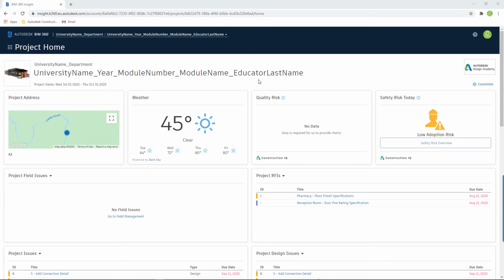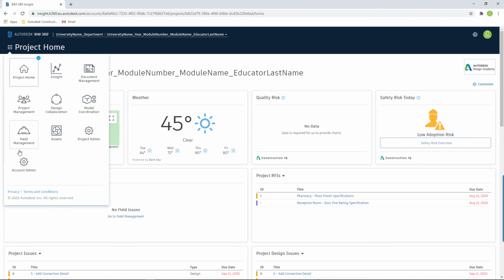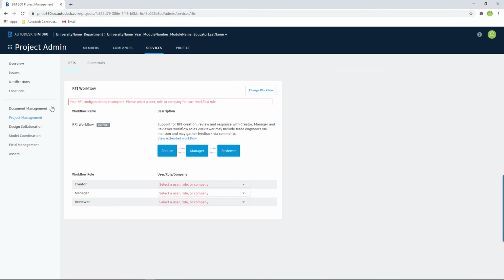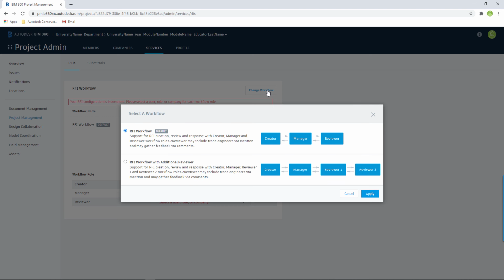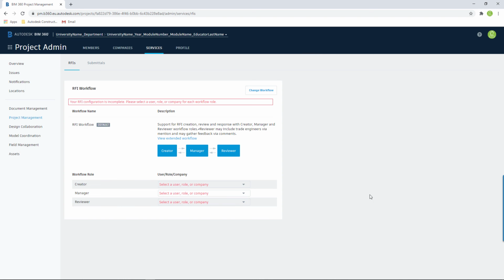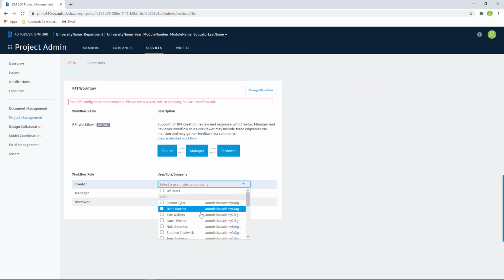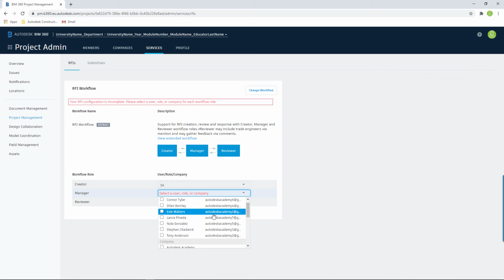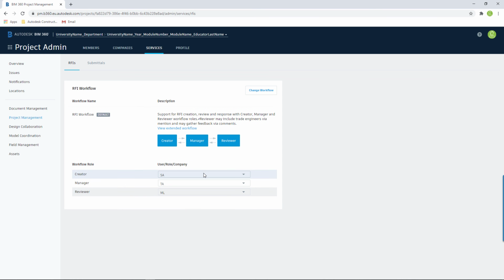D BIM360 Build 22 02 BIM 360 Build RFI setup